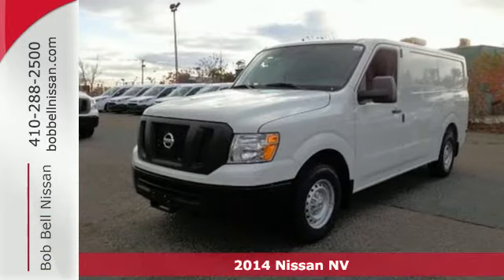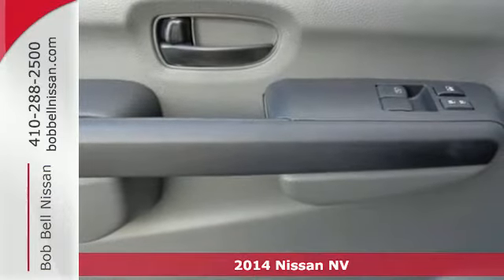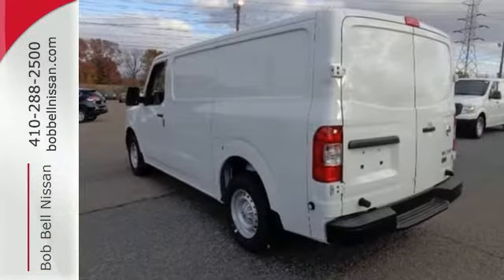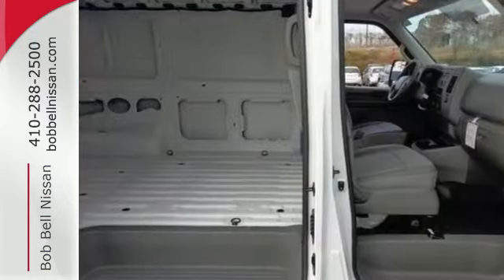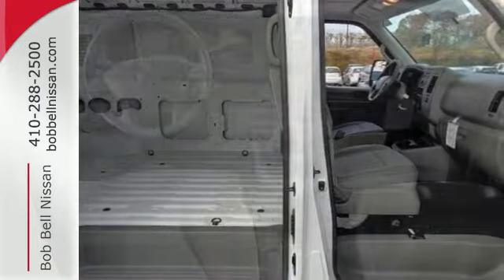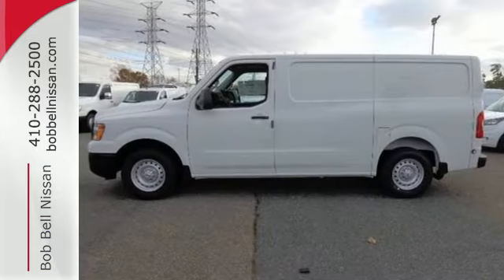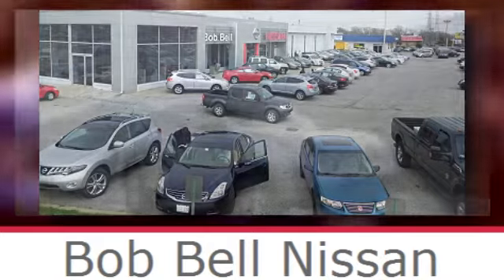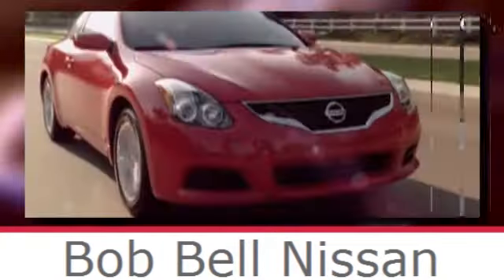2014 Nissan NV Baltimore MD Dundalk, MD N71193 - SOLD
Year: 2014
Make: Nissan
Model: NV
Trim: S
Engine: 6 Cyl - 4.0 L
Transmission: Automatic
Color: Glacier White
Interior: K/GREY
Stock #: N71193
VIN: 1N6BF0KX4EN107206
Priced below MSRP!!! Climb into savings with our special pricing on this notable S V6.. Stunning!! Oh, and did you notice that it's generously equipped with options: Power Basic Package, Splash Guards (Set of 4), All Season Floor Mats...

7900 Eastern Ave.

Address:
7900 Eastern Ave